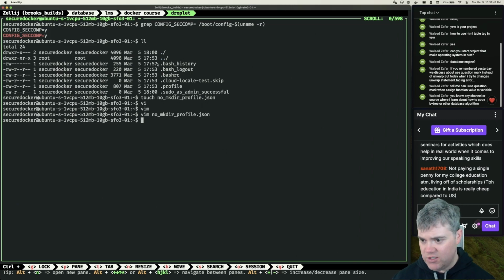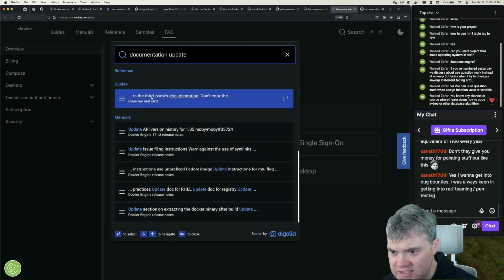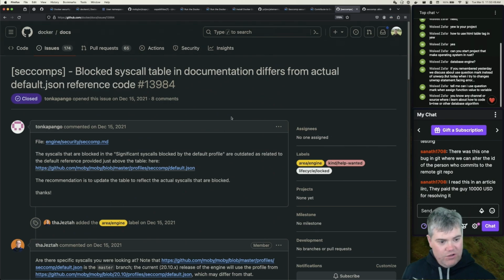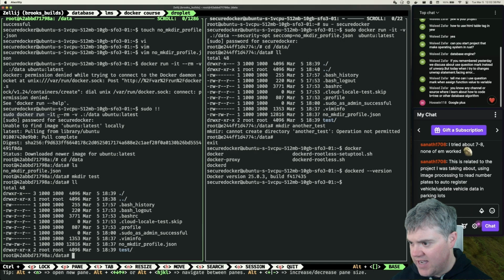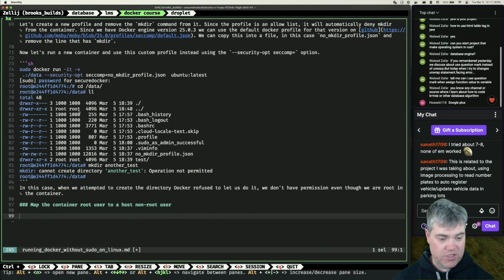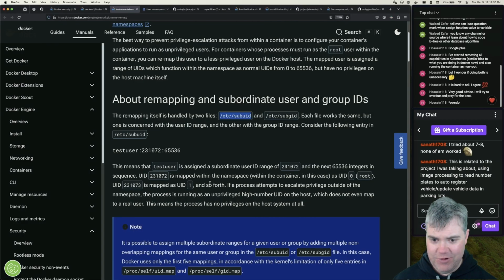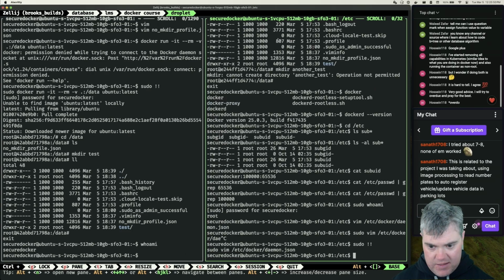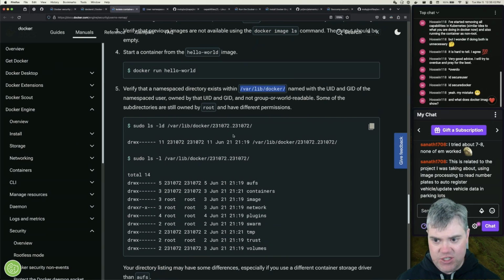Creating Docker course 50